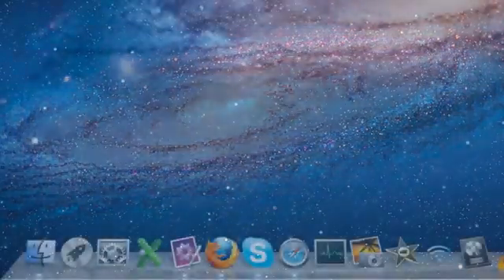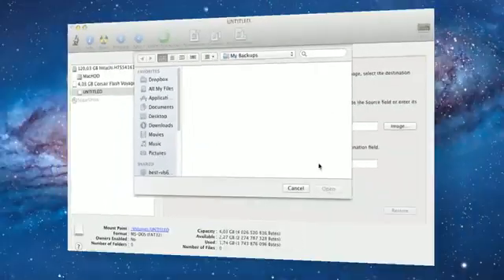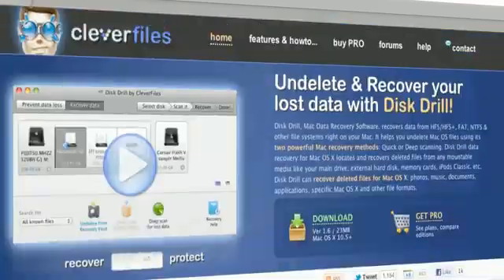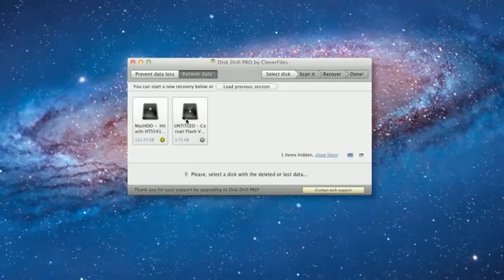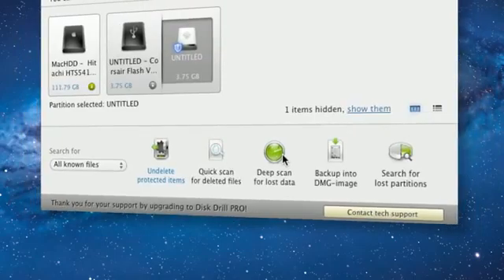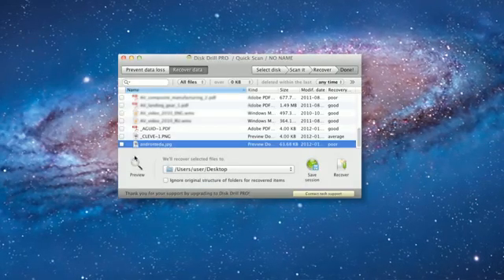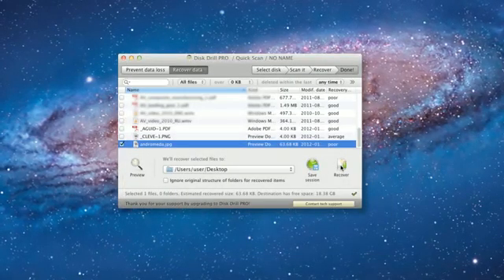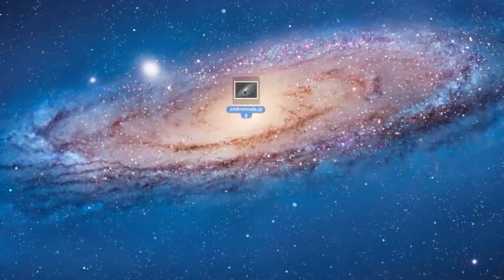USB Flash Drive Data Recovery with Disk Drill for Mac OS X - YouTube.flv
Recover Data from all Damaged Drives.
Hard Disk, Pen drive, Memory Card ... etc
and all damaged drives recovery soution here..!